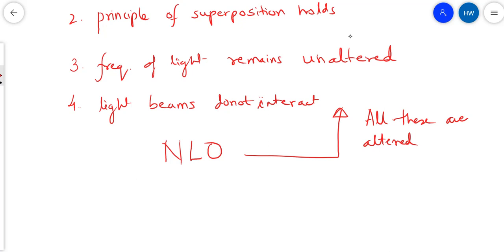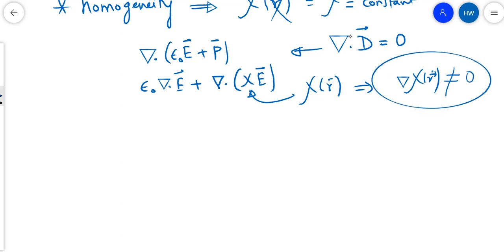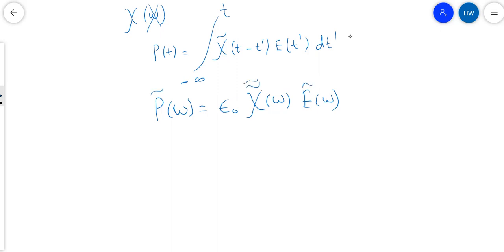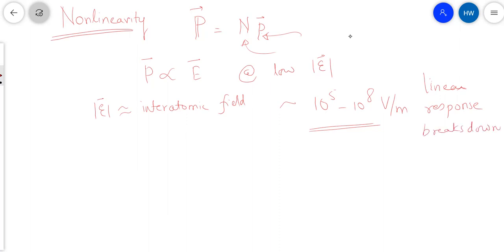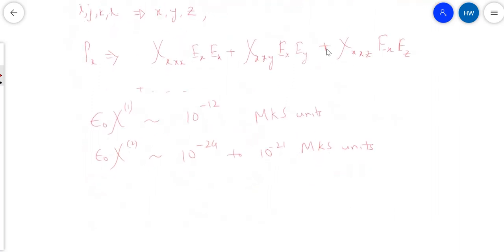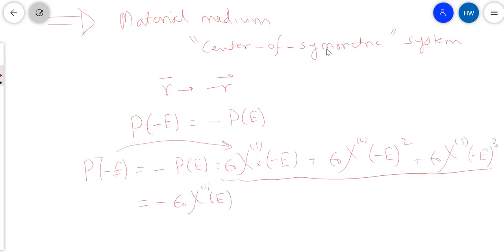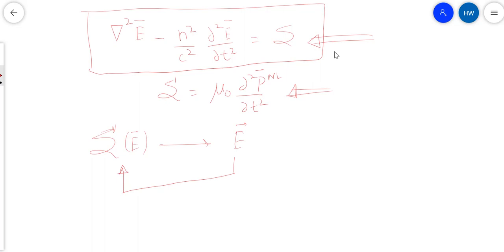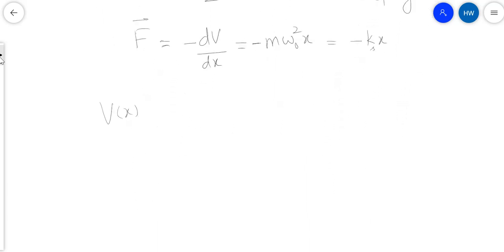Lecture 8 : Non-Linear Optics:2/5: Material Properties: Prof. Harshawardhan Wanare (IIT Kanpur, IN)